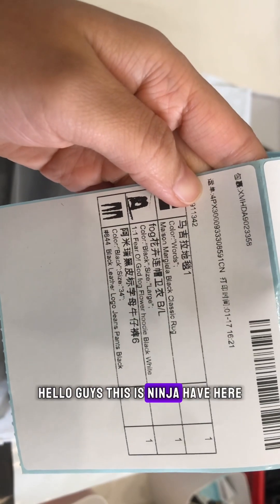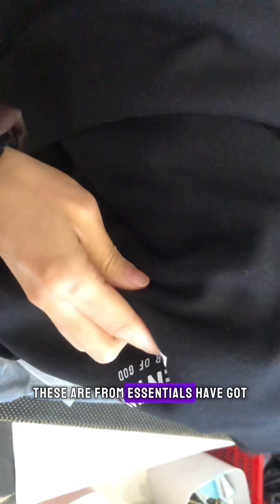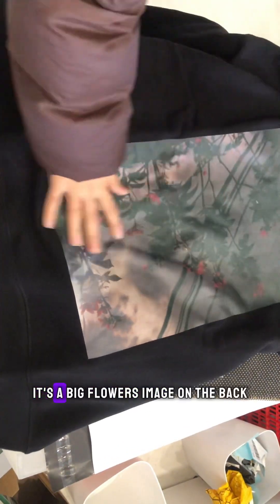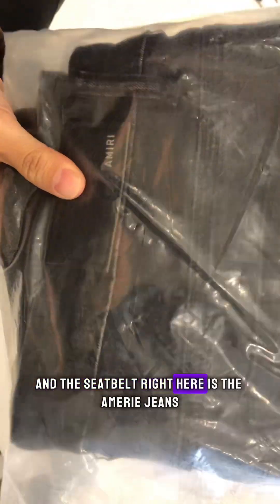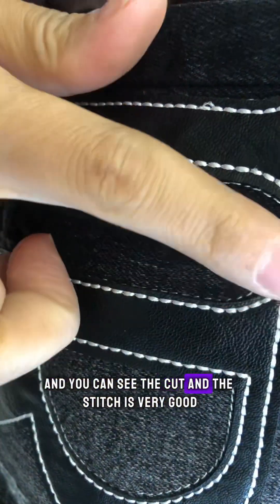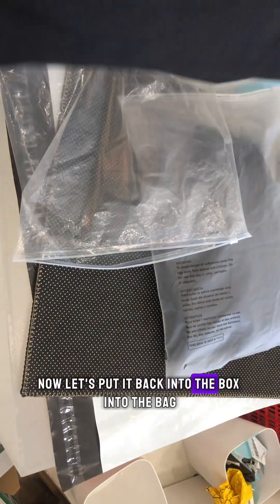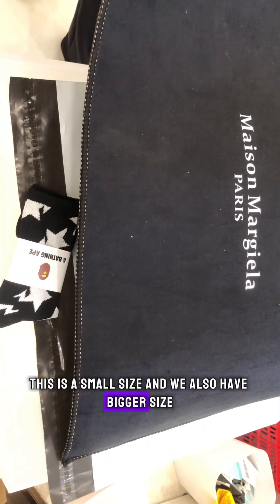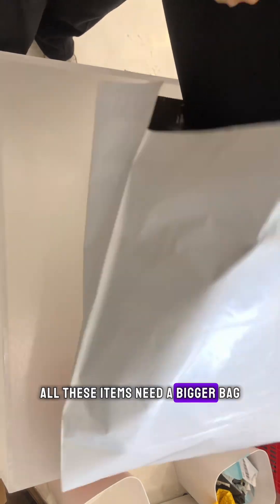Ninjahype 5Kg Haul Amiri Jeans, Fear of God Hoodie, Maison Margiela Rug Review Pandabuy Taobao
00:14  Fear Of God fog Flower hoodie Black
01:25 Amiri 844  Black Leather Logo Jeans Pants Black
02:37 Maison Margiela Black Classic Rug

 This is channel is for hypebeast outfits education purposes only. We do not condone the buying or selling counterfeit products.
    If you need more products information, please follow our Instagram or check our website.

fashionreps fits, fashionreps, fashionrep, fashionrepsfam, fashionrepsfam.ru review, fashionreps how to buy, fashionreps tutorial, fashionreps haul, Bape Shark hoodie
fashionreps shipping, fashionreps haul 2023, fashionrepsbst, fashionreps australia, fashionreps uk, fashionreps finds, taobao haul, taobao haul uk,
taobao haul singapore, ltaobao haul try on, taobao haul
australia, taobao haul hypebeast, taobao haul canada, taobao haul, taobao haul 2023, taobao
haul uk, taobao haul singapore,taobao haul designer, taobao haul try on, taobao haul australia,
Trapstar, vlone, hypebeast videos,
bape clothing videos, buy from teebee, fake
palms angels, hellstar studios hoodie, hellstar t-shirt, hellstar clothing, hellstar tee, hellstar pandabuy, hellstar amazon,